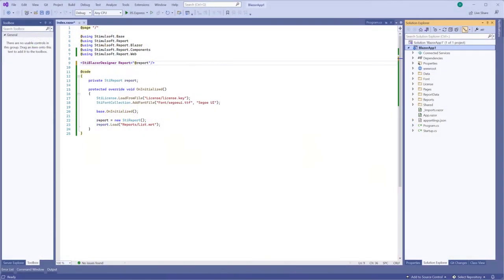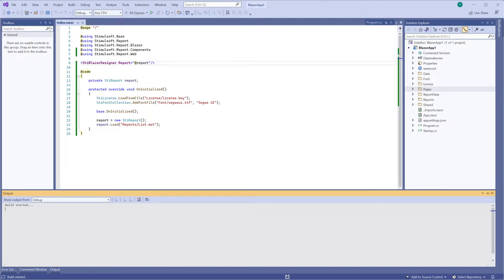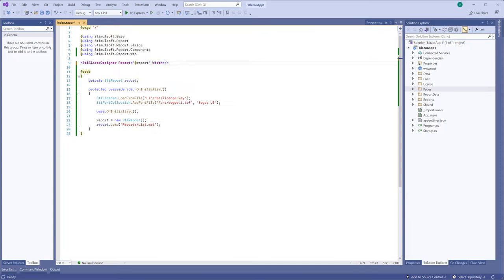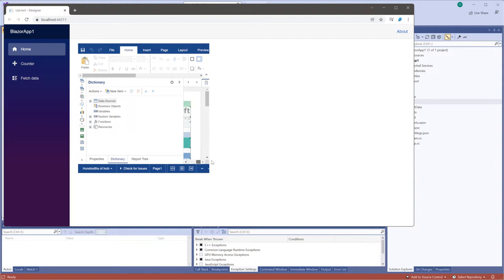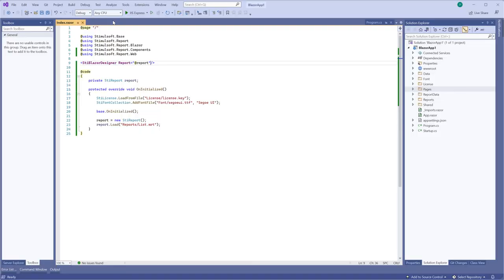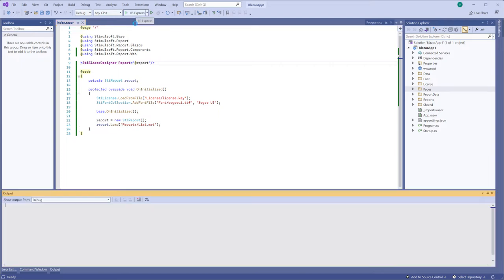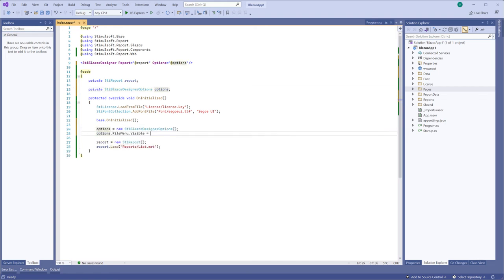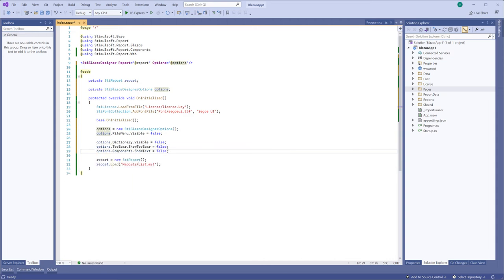Set designer component in Blazor reporting tool (2022)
We continue to tell about Stimulsoft Reports.BLAZOR - a cross-platform reporting tool created for integration in applications, which works using the Blazor framework. This video shows you how to set designer component using properties and the options class.